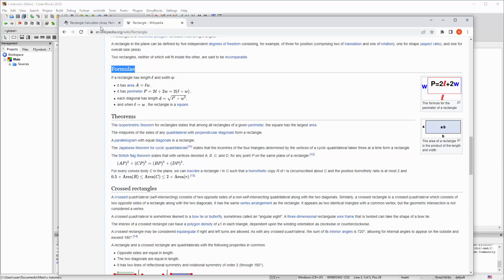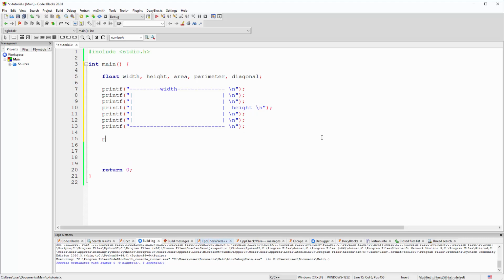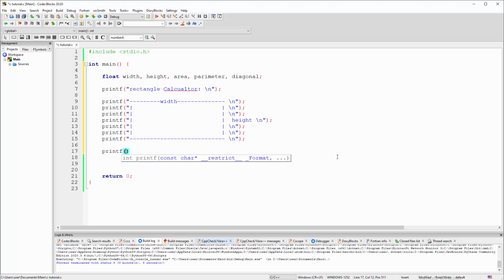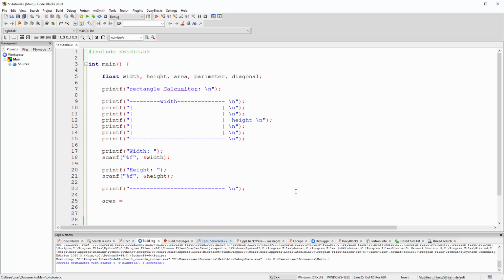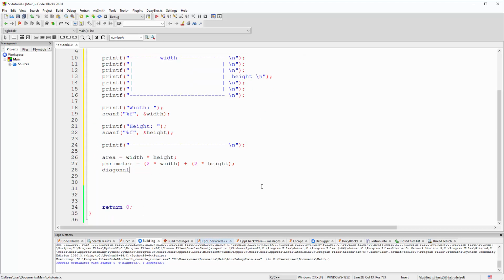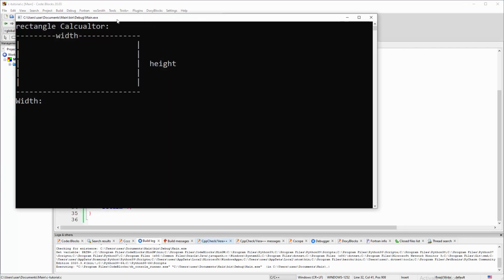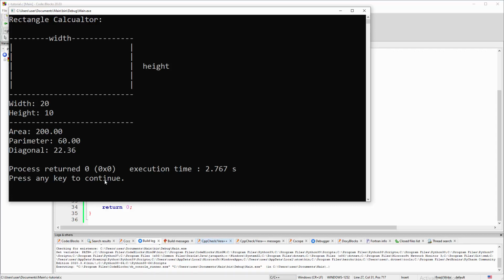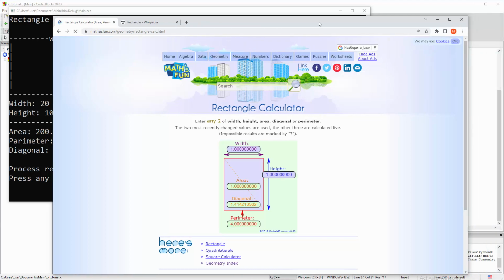C Program - How to Create Rectangle Calculator - Diagonal, Area, Parimeter